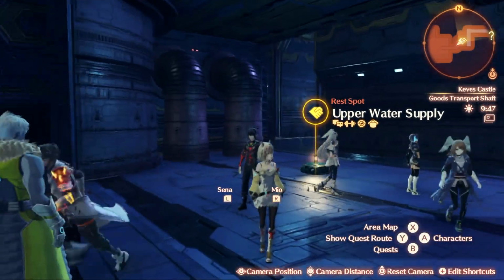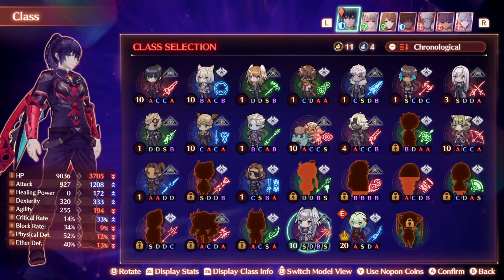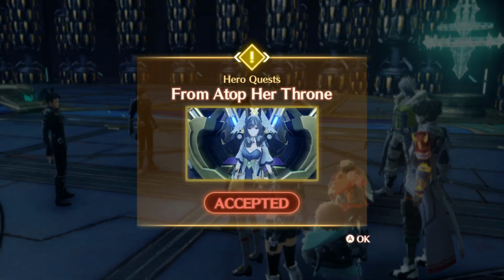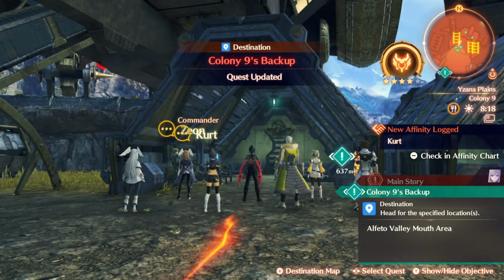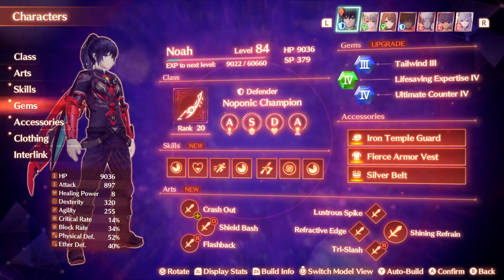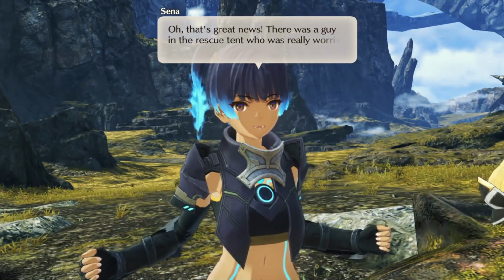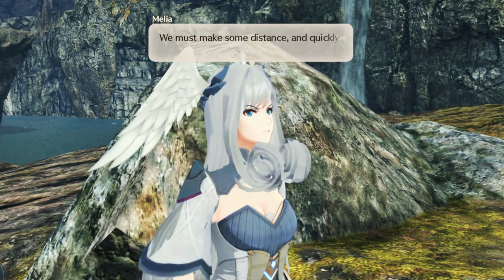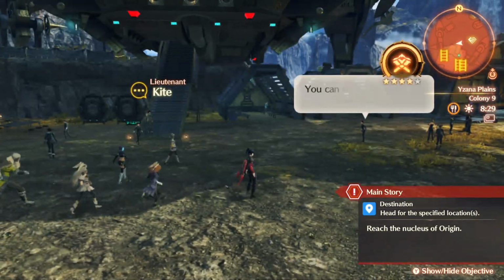Xenoblade Chronicles 3 Walkthrough Gameplay Part 161: A Request from Colony 9 - (NS)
Welcome to another official episode return with more Xenoblade Chronicles 3 gameplay part 161 on the Nintendo Switch. For this next episode we press onward to Melia Ascension Quest for the new Hero Quest called From Atop Her Throne. We started our first standard quest for Colony 9's Backup such as helping one dude named Anita, and saving couple of Colony Soldier's.

Six rules:
1.EverTastic LIKE the video.
4.Stay active to this channel, and on this video.
5.Stay on board, and become EverTastic!